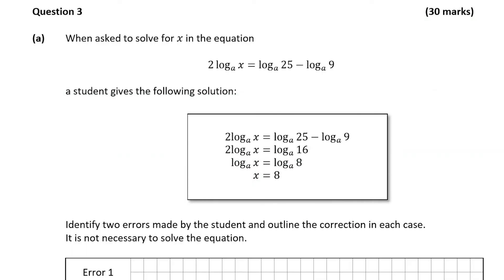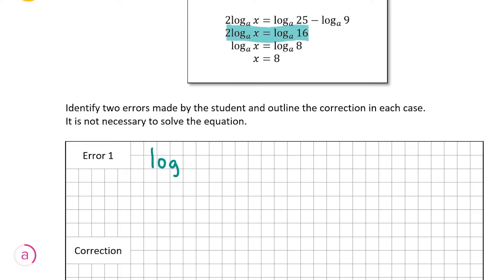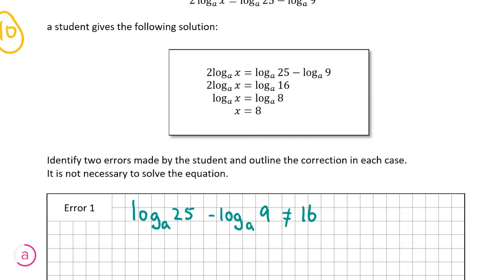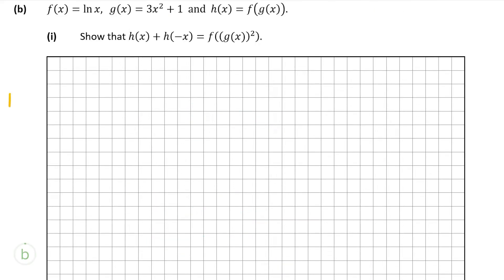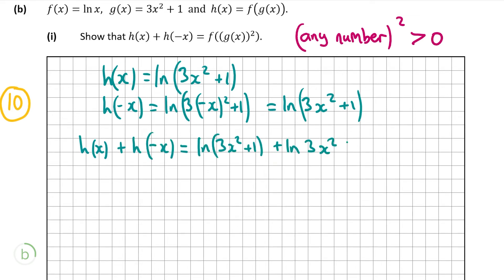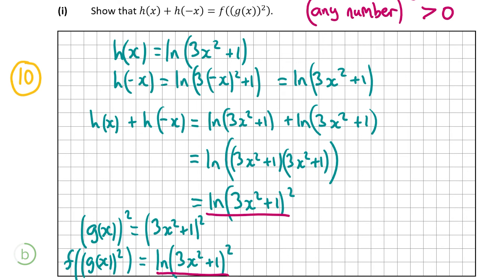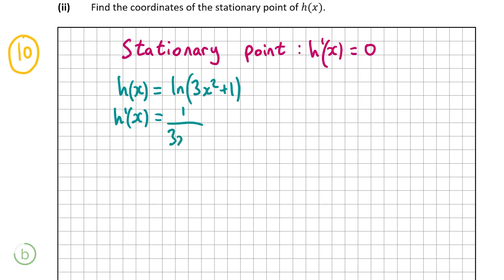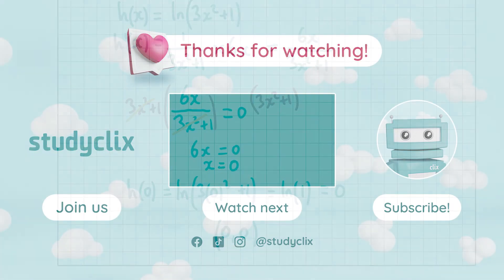Studyclix: Leaving Cert Higher Level Maths - 2022 Mock Option A P1 Q3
Content:
00:00 Begins
00:21 Part a
02:58 Part b